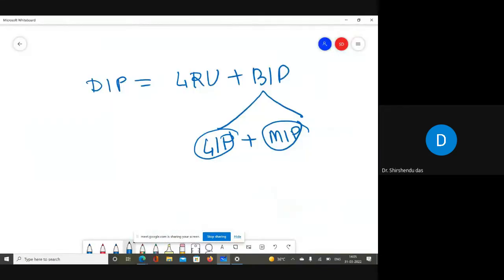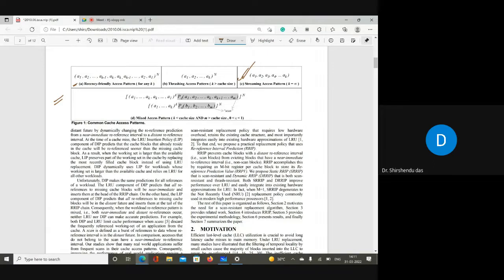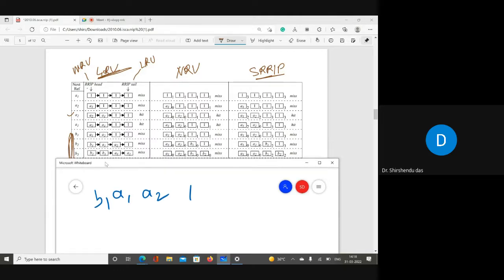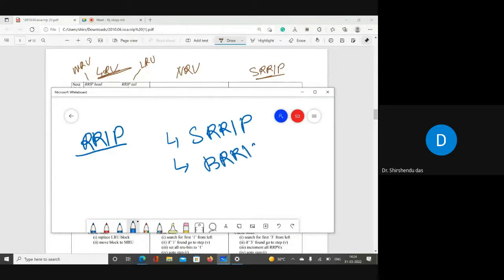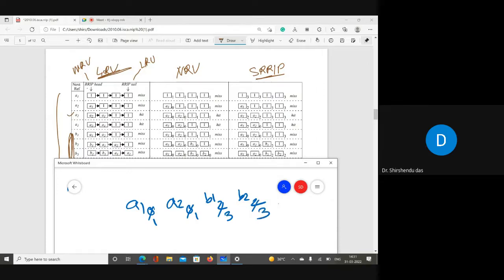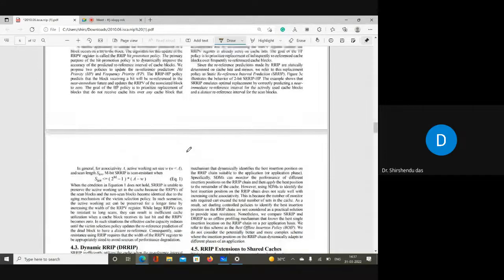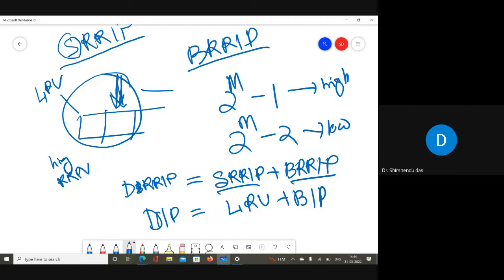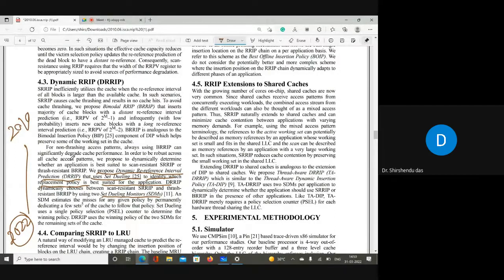Lecture 26: Advancement in Replacement Policy - Part 2 (RRIP)